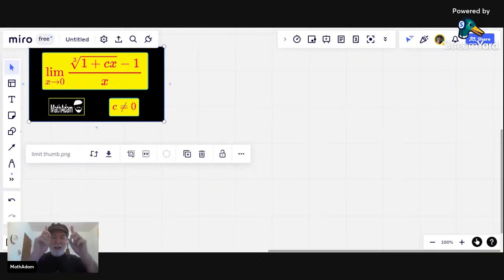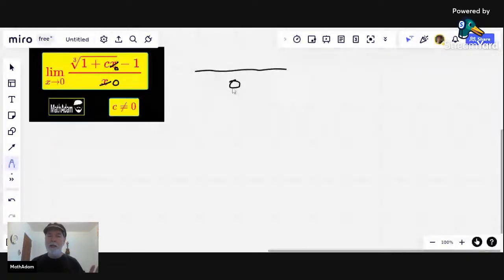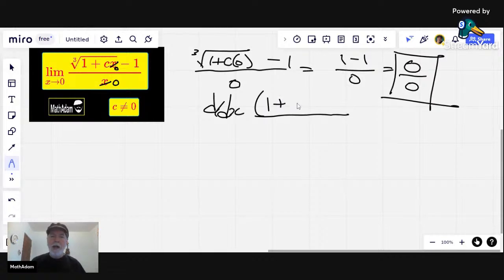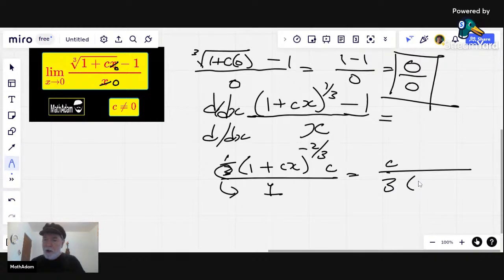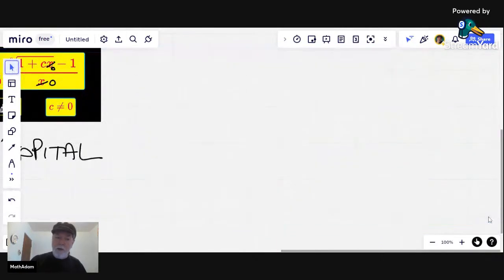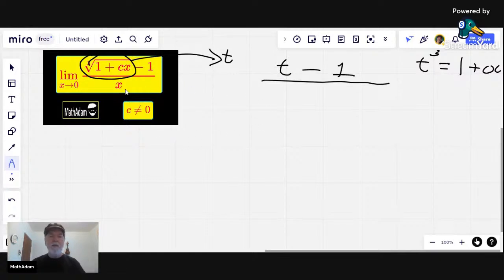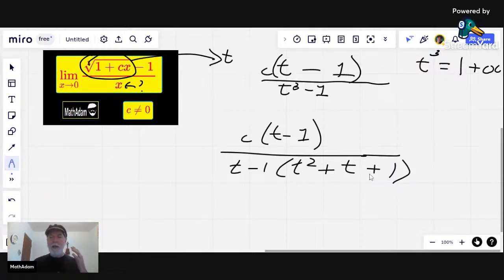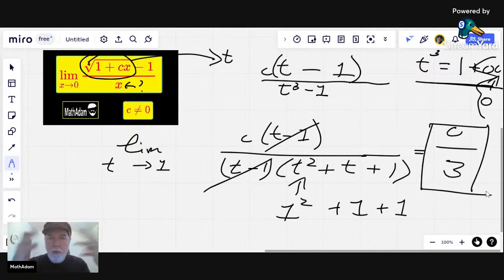The same limit WITH and WITHOUT L'Hopital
Here's a problem from a James Stewart Calculus text. It's easily solvable with L'Hopital's Rule. But Stewart introduces it early in the text, before he's treated derivatives with any detail. Try solving the problem (from the thumbnail) on your own. (c is a non-zero constant.) The join the livestream (or the replay) to compare your solution to Stewart's.